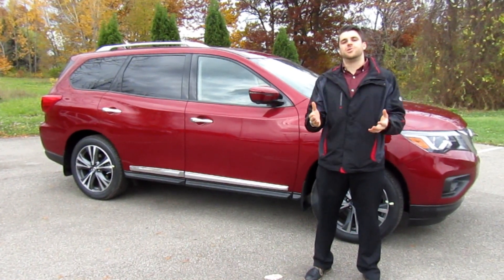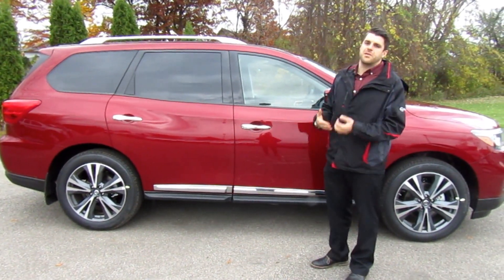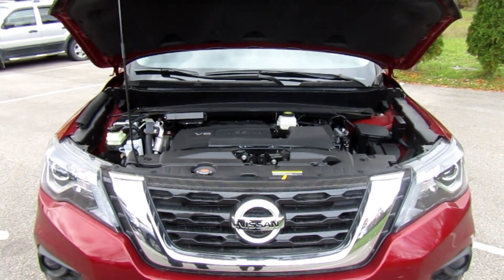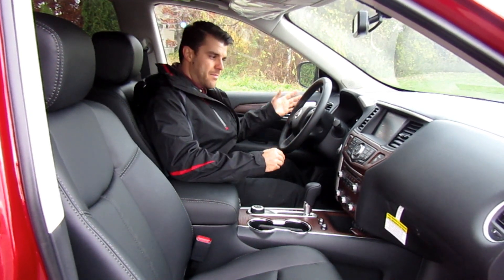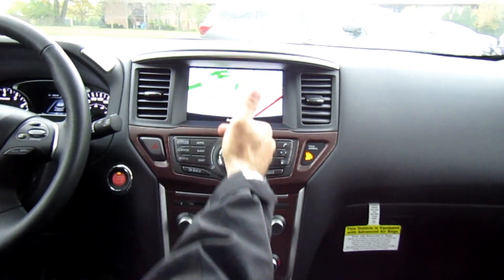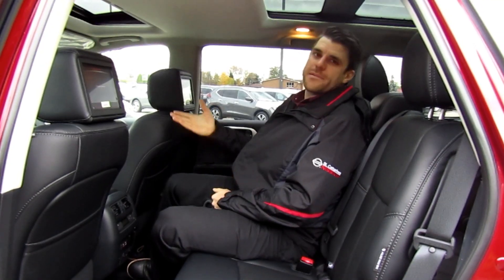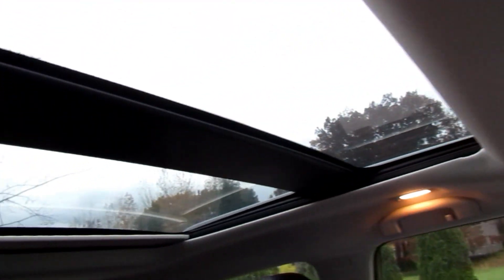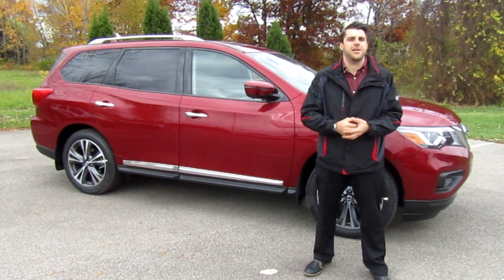2019 Nissan Pathfinder Platinum 4x4 In Depth First Look, Detailed Walk Around, Review and Start Up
Several of you requested I unlock the 2019 Nissan Pathfinder. Here it is with plenty of power, impressive towing capability and suspension that delivers confident handling. I am disappointed with the lack of updates for the 2019 year however Nissan has put all their efforts into the 2019 Altima which I will be reviewing as soon as it arrives.

2019 Nissan Pathfinder Key Features

3.5-litre DOHC 24-valve V6 engine
Emissions LEV3 ULEV70
Continuously Variable Valve Timing Control System (CVTCS) on intake valves
Variable induction system
Nissan Direct Ignition system with iridium-tipped spark plugs
Electronic drive-by-wire throttle
DRIVETRAIN
All-Mode 4x4-i intuitive 4WD system
BRAKES
4-wheel vented disc brakes
Brake Assist
SUSPENSION/STEERING
Dual Flow Path shock absorbers
Front and rear stabilizer bars
Electronic hydraulic power-assisted speed-sensitive steering
20" x 7.5" aluminum-alloy wheels

Advanced Drive-Assist™ Display

NissanConnectSM with Navigation and Mobile Apps, including 203 mm (8") touch-screen colour display with voice recognition
SiriusXM Traffic

Power windows with front one-touch auto-up/down
Cruise control with steering wheel-mounted controls

Variable speed-sensitive intermittent flat-blade windshield wipers
Rear window intermittent wiper
Auto-dimming rearview mirror
Rearview mirror-integrated digital compass
Navigation System-integrated digital compass
Welcome lighting

Four 12-volt DC power outlets
120-volt AC power outlet
Sun visors with vanity mirrors and extension
Sun visors with illuminated vanity mirrors and extension

Power tilt/telescopic steering column
Front seatback map pockets
Overhead sunglasses holder
Eight cup holders and six bottle holders
Cargo area tie-downs (eight)
Cargo area under-floor storage
Intelligent Cruise Control
SEATING/APPOINTMENTS

8-way power adjustable driver’s seat with power lumbar
Driver’s seat and outside mirrors position memory
Steering-wheel position memory
4-way power adjustable front-passenger’s seat
EZ Flex Seating System with 2nd-row 60/40 split fold-flat bench seat featuring LATCH AND GLIDE and 3rd-row 50/50 split fold-flat reclining bench seat